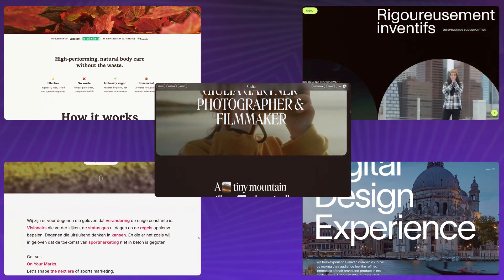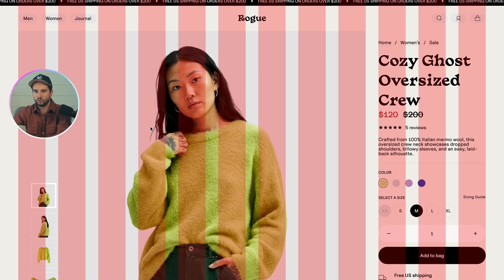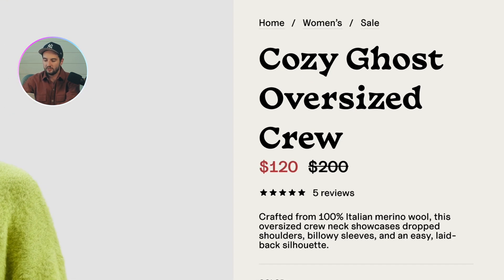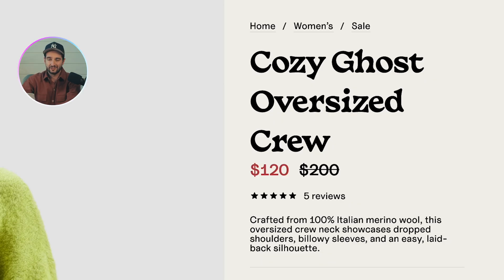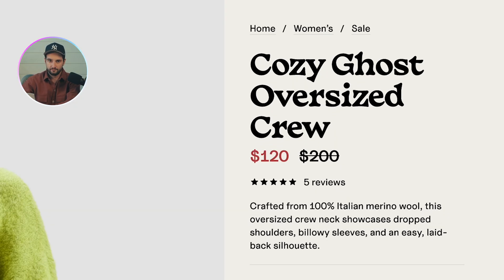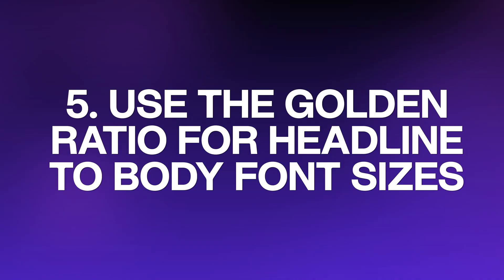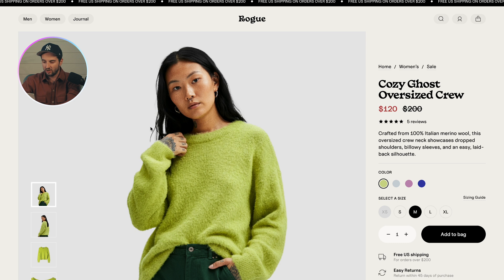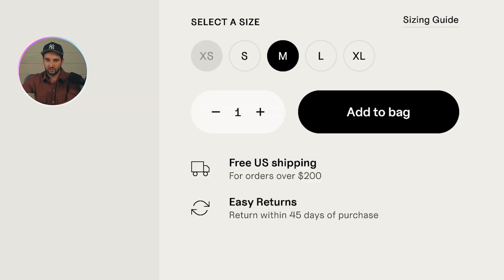The details that make or break your web design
If you appreciate beautiful websites, but wonder why your designs don’t look quite as slick, here’s seven tweaks that you can make to finesse your design.

Learn to craft stunning and high-impact websites with our Web Design Masterclass

CHAPTERS
0:00 Intro
0:28 Take only the space you need
1:15 Optimize letter spacing
1:58 Optimize line heights
2:47 Use the 8px grid system
3:50 Use the golden ratio for font sizes
4:34 Use shades and tints
5:18 Use cohesive icons